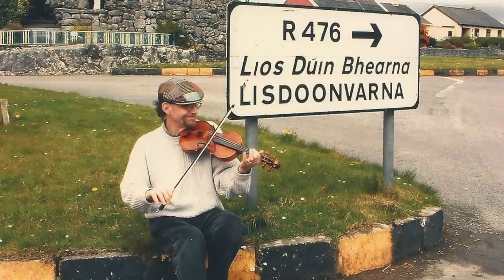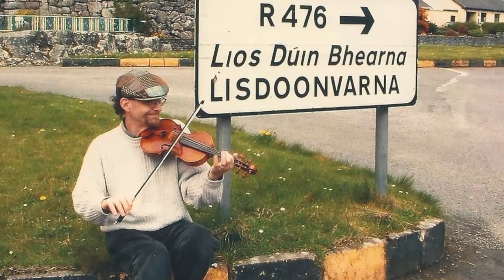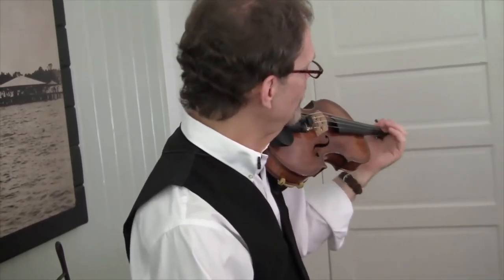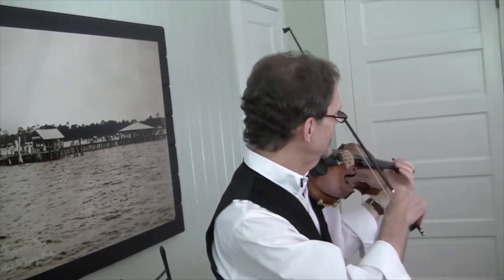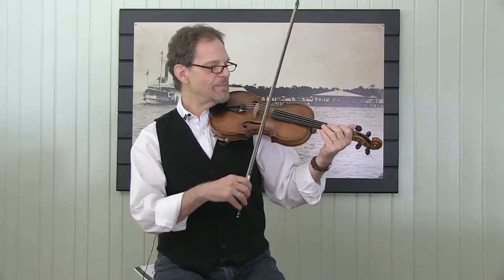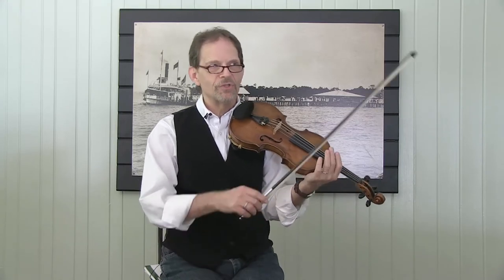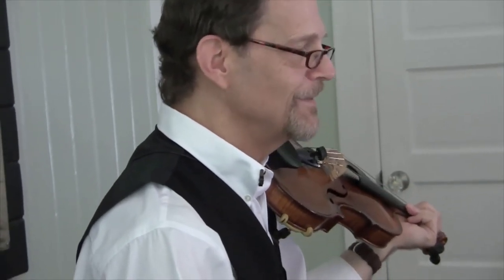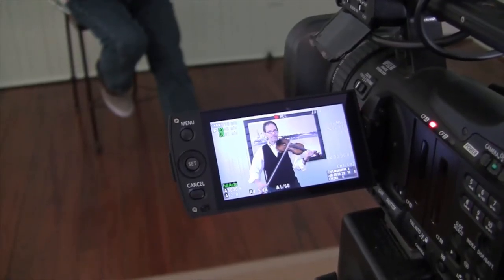Learn an Irish Trad Fiddle Tune - The Road To Lisdoonvarna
Learn to play the popular Irish slide "The Road To Lisdoonvarna"–a complete lesson from the 2016 archives of iFiddle online magazine I'll take you from first note to last so you can learn this Irish Trad fiddle tune by ear.

The sheet music for this tune is included in my book "Learn To Play Irish Trad Fiddle," a collection of 50 classic tunes from the Irish tradition, for beginner/intermediate students of any age.

Between 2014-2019 I was a regular contributor for the online-only Ifiddle Magazine, creating a total of 24 Irish Trad tune lesson videos. Up until now only people who purchased the online magazines could watch my lesson videos, but now the publisher has given me permission to share those videos for the general public to enjoy.